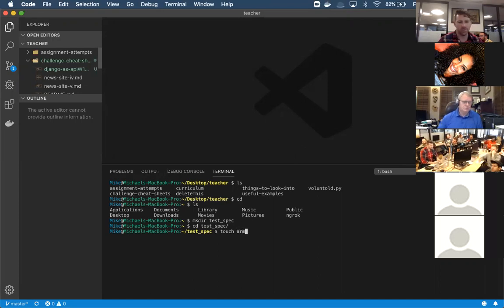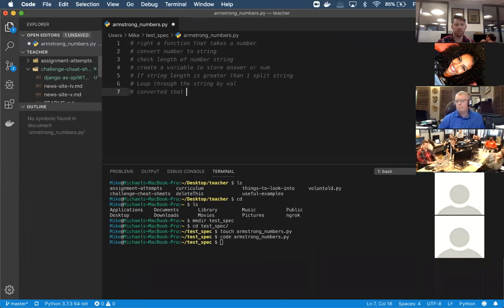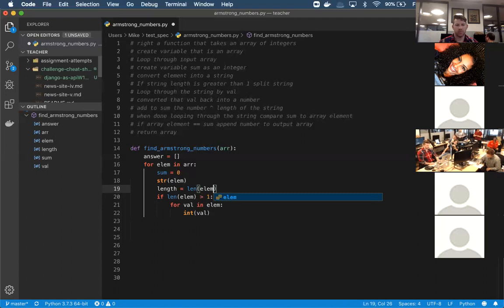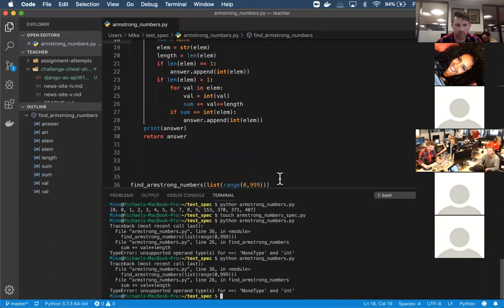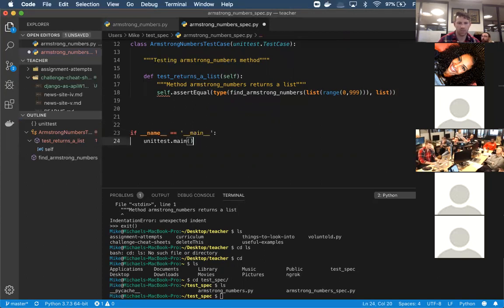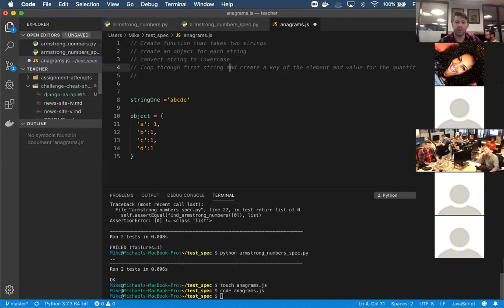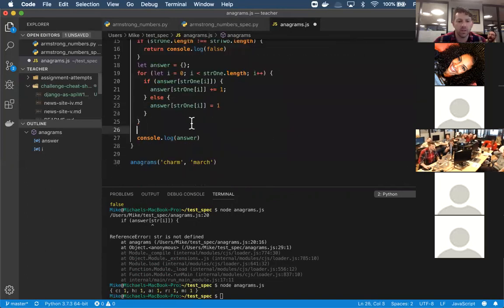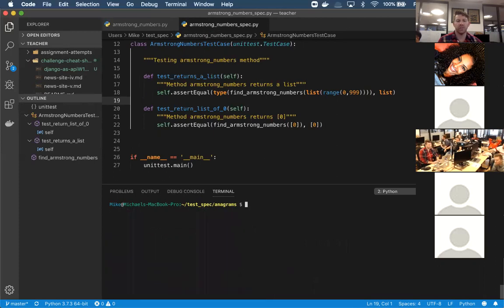W1D4: Challenge Review & TDD Review (1 of 2)